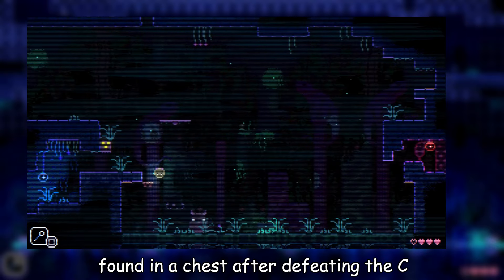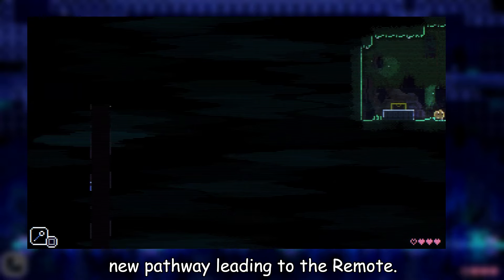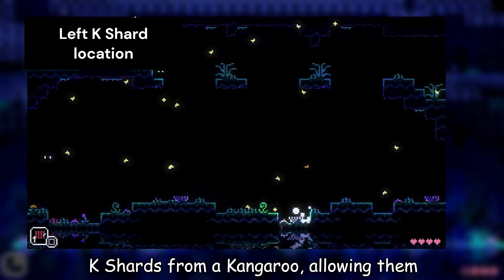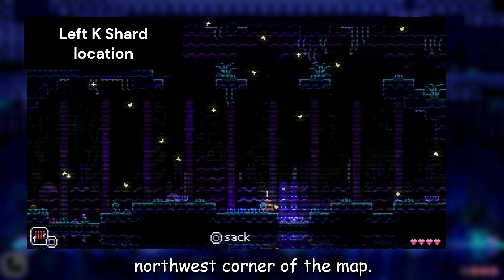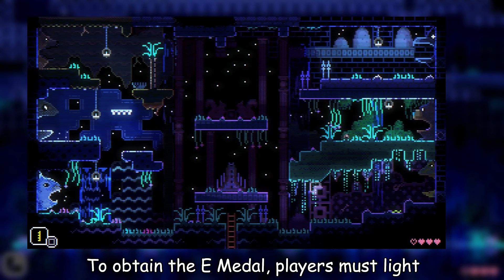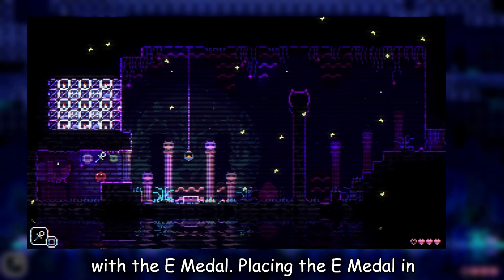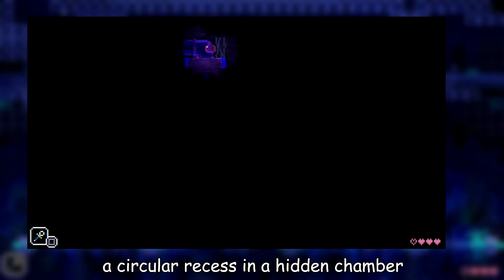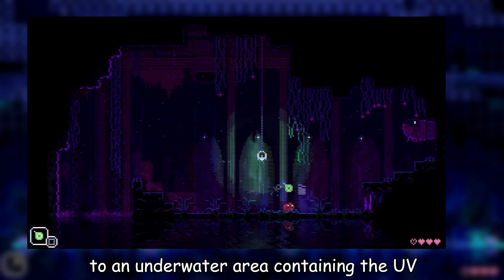Animal Well: How to Use Circular Recess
In this guide, I will show you how to use circular recess in Animal Well, as well as where to find S Medal for the Remote, K Medal for the Bouncy Ball, and E Medal for the UV Lantern.